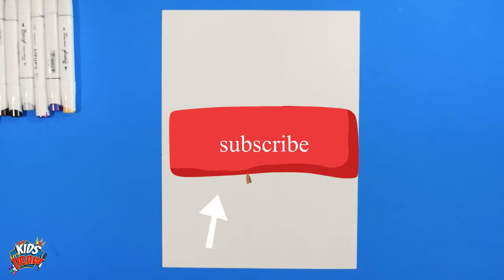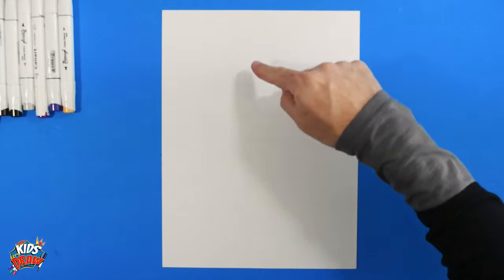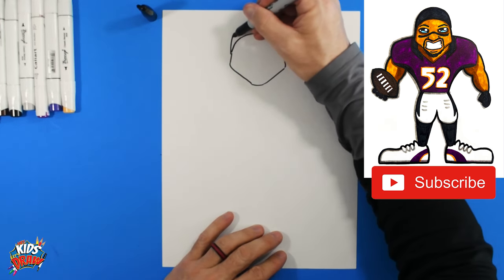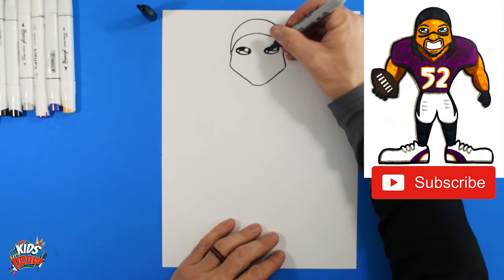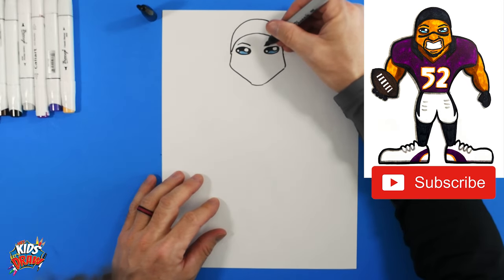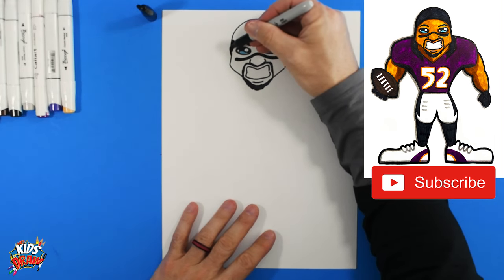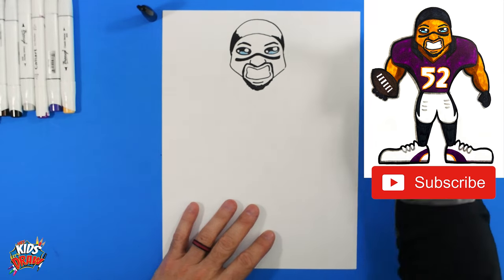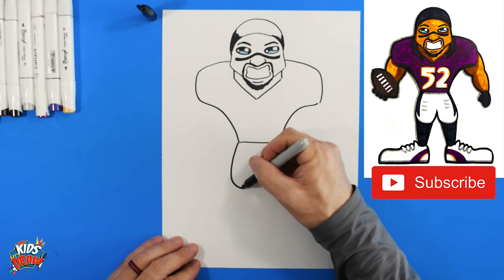How to Draw Ray Lewis - Baltimore Ravens NFL Football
🏈Hey Kids, Let's Draw, Ray Lewis of the Baltimore Ravens NFL Football Team! Join us and learn how to draw Ray Lewis for Kids. In this art tutorial video, we use markers and paper to draw Ray Lewis. This is a fun and quick step-by-step drawing tutorial to help artists learn to draw. Thanks for drawing with us!

Request a drawing, get a shoutout, or an autographed original drawing!